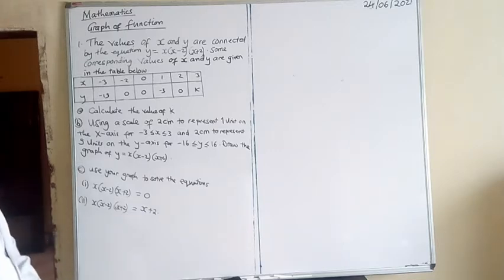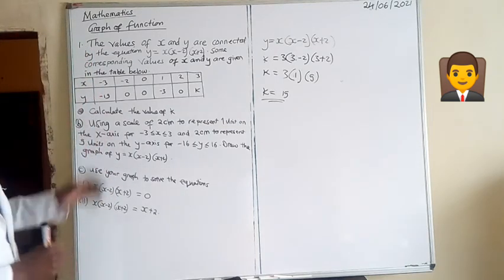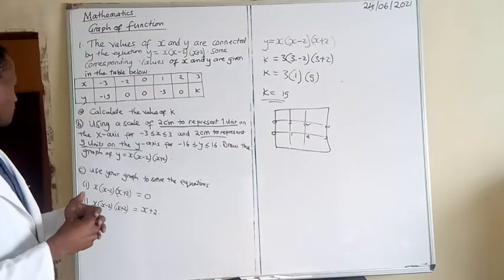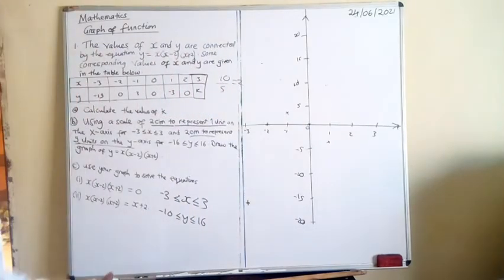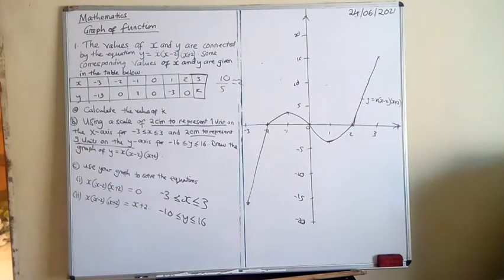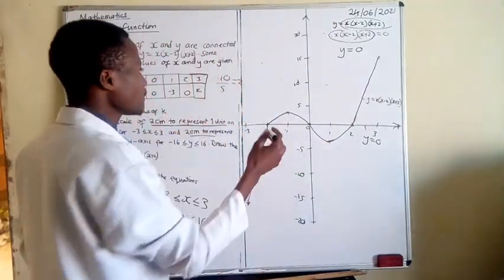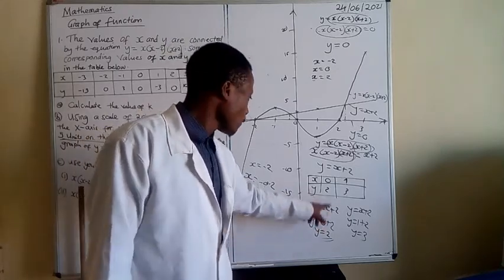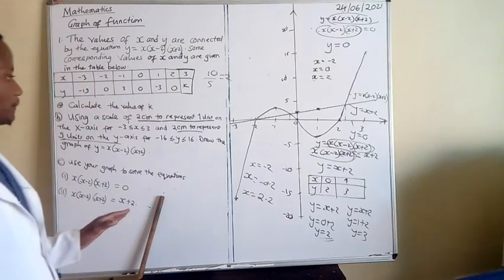Graphs of functions